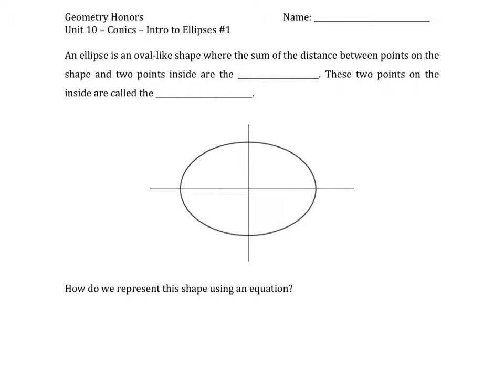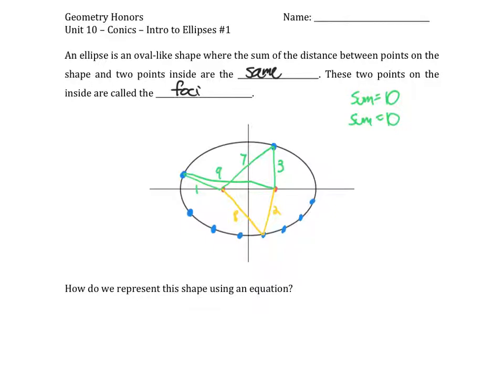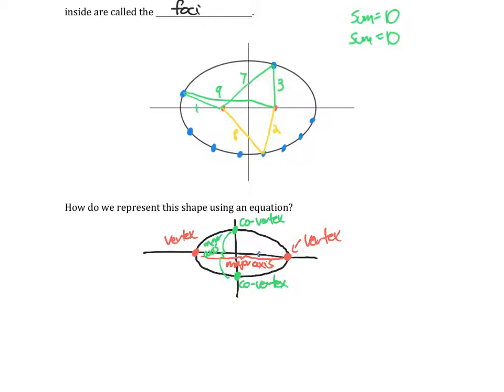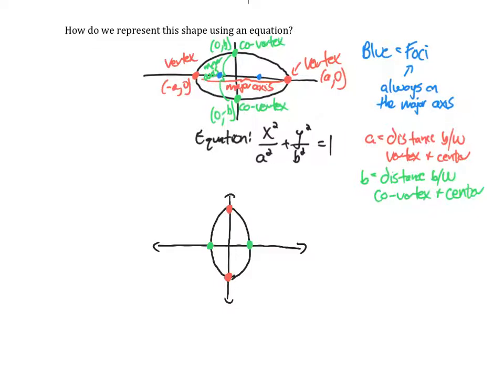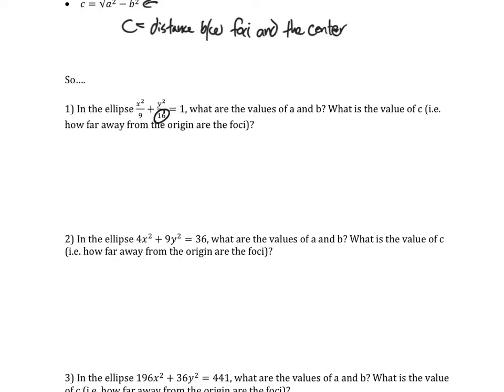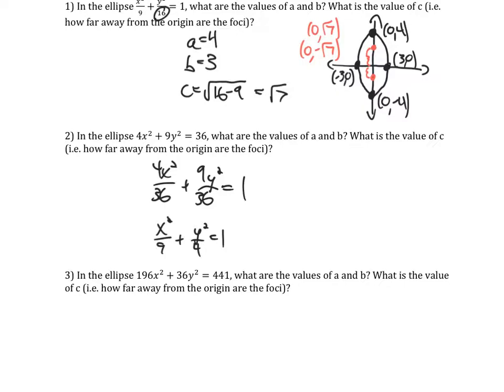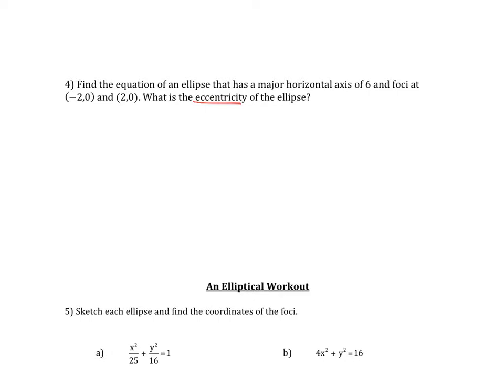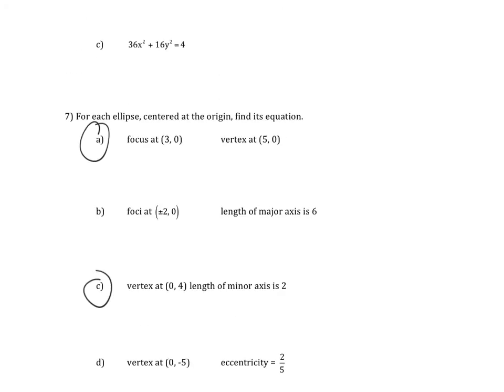#1 - Intro to Ellipses